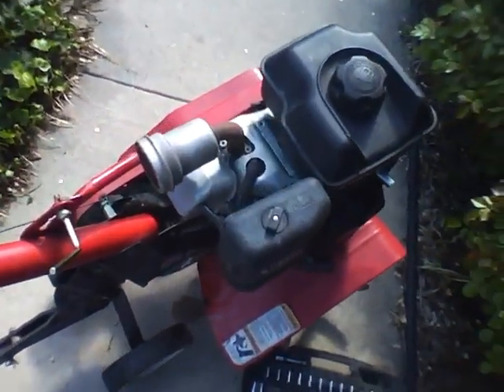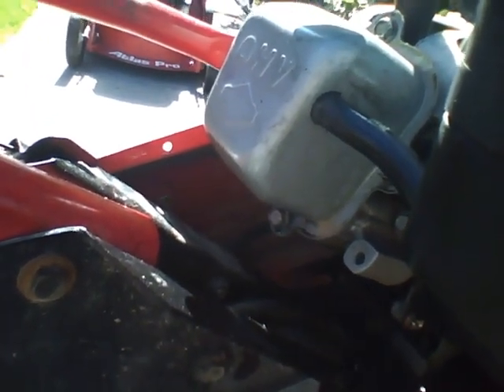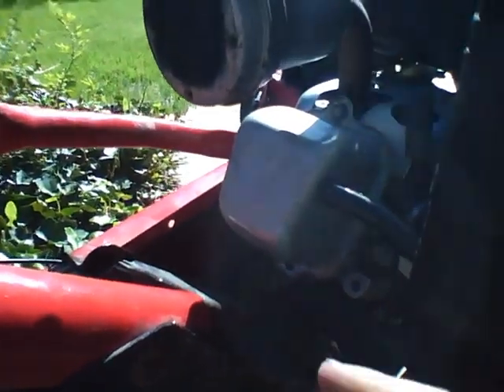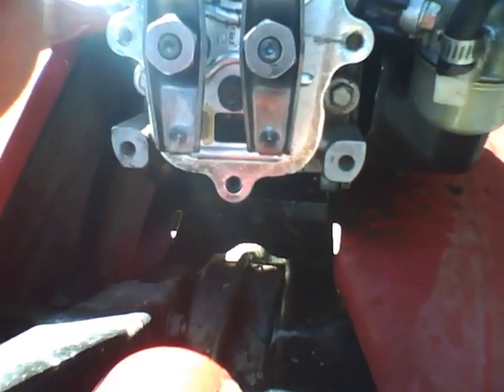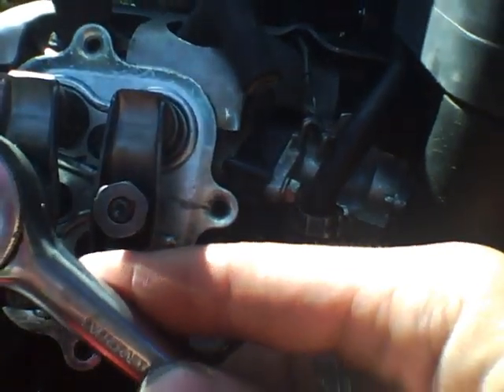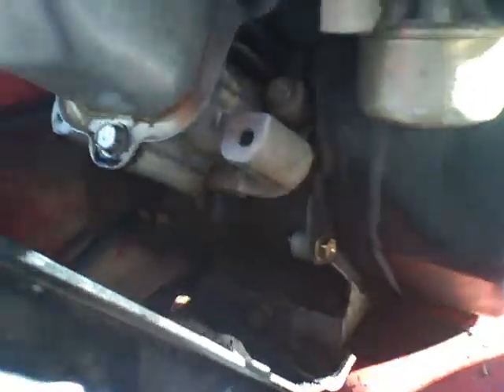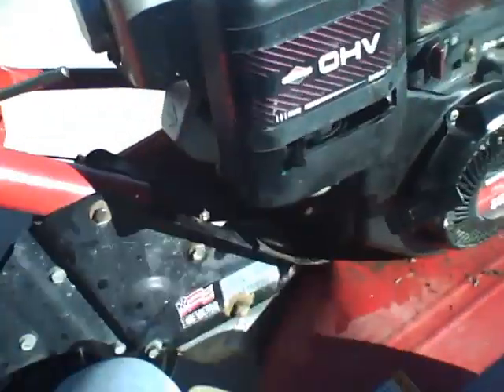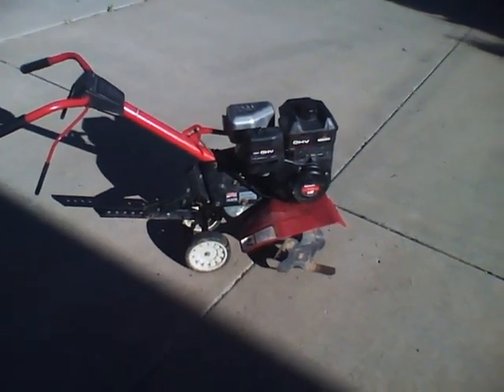fixing a 2001 OHV B&S rototiller